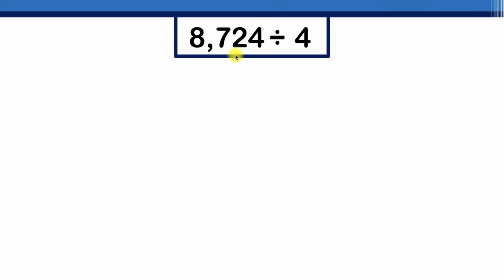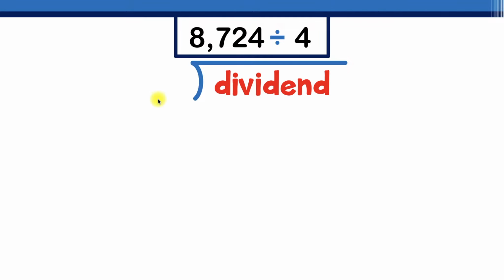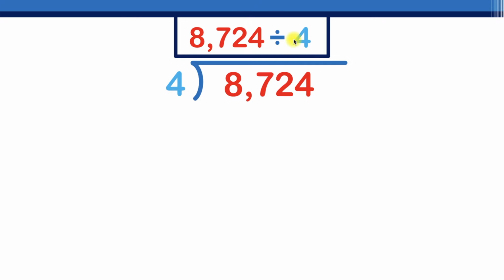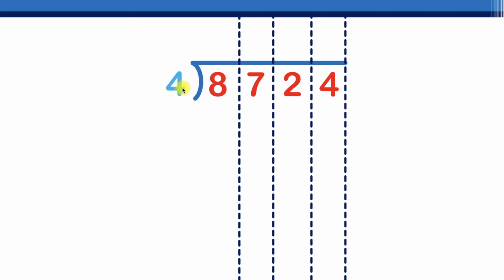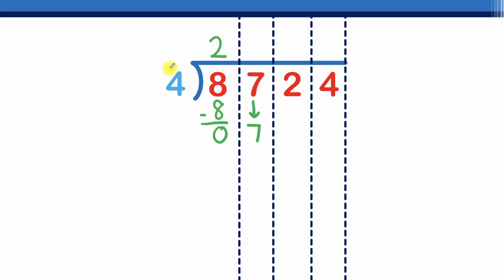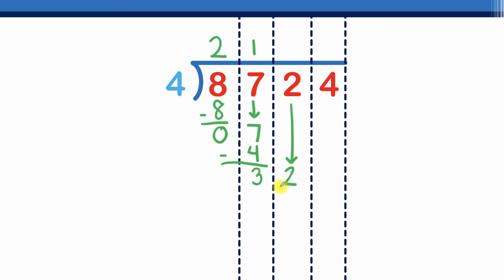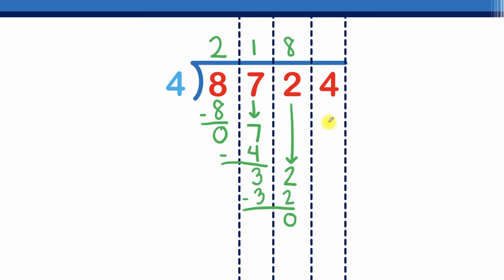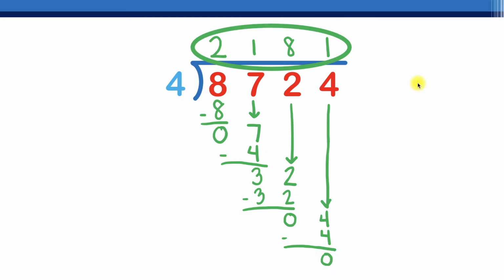Long Division Step by Step with a 1 Digit Divisor | The Math Review | 6NS2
Welcome to The Math Review, where we're going to show you how to do long division with a 1 digit divisor step by step! If you're struggling with long division or just need a refresher, this video is for you. We'll be using CCSS 6ns2 to make it easy and clear to follow along.

The Math Review is all about helping you succeed in math, and this video is no exception. We'll walk you through every step of the process, so you can feel confident and capable of solving any single digit division problem that comes your way.

In this video, we'll cover everything from long division basics to more advanced topics like long division with remainders. You'll learn how to divide, how to solve for the quotient and remainder, and how to double-check your work.

Whether you're a fifth-grader just learning long division or an adult who needs a refresher, The Math Review is here to help. Our free online math tutoring is always available, and this video is just one more tool to add to your math toolbox.

So, if you need help with long division, look no further than The Math Review. We're ready to help you succeed in math and master the long division method. Watch our step-by-step guide to division with 1-digit divisors today!